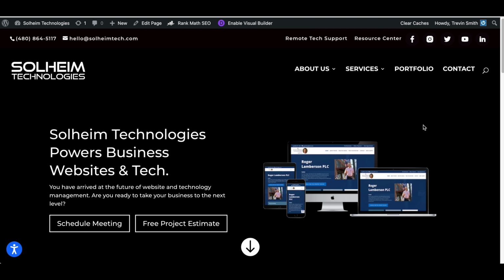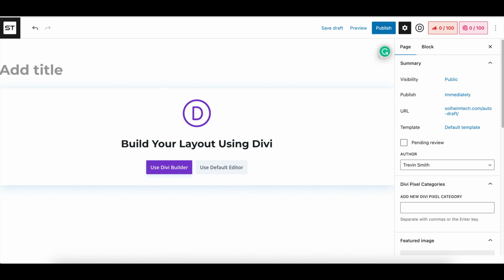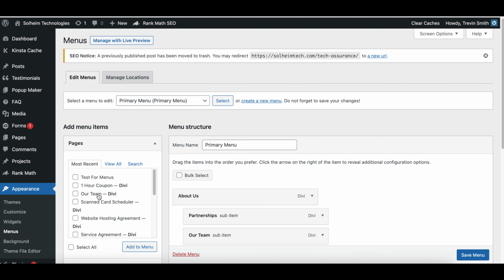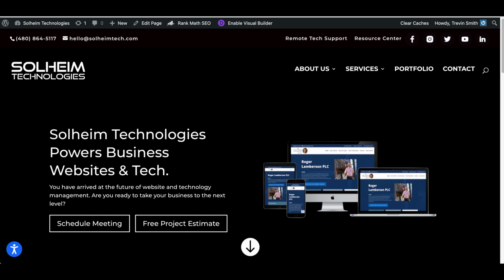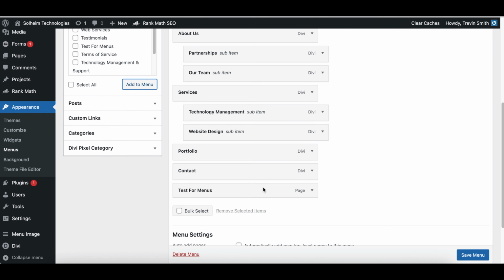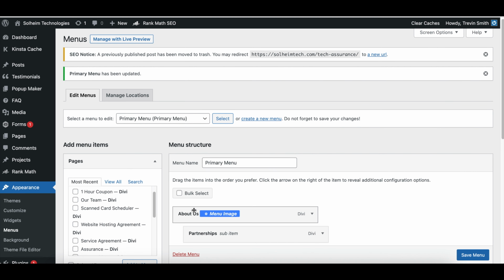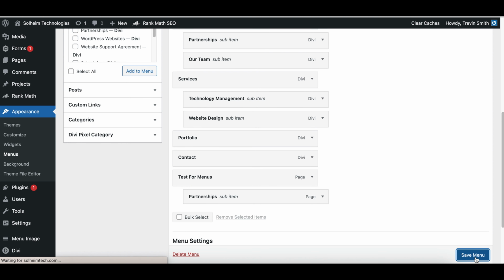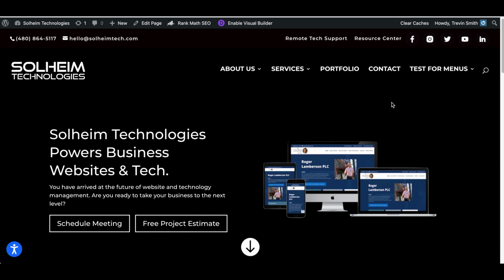How to Add Menus to Your Website | Divi Builder | WordPress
In this video, I will review how to add menus using the Divi Builder inside WordPress.

If you need someone to manage your business's tech, contact Solheim Technologies below to see how we can transform your business!